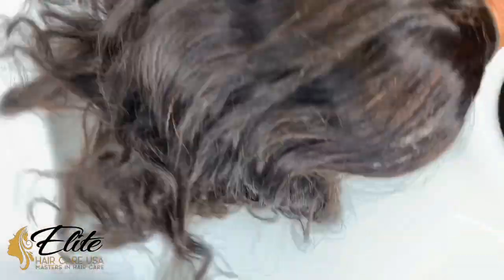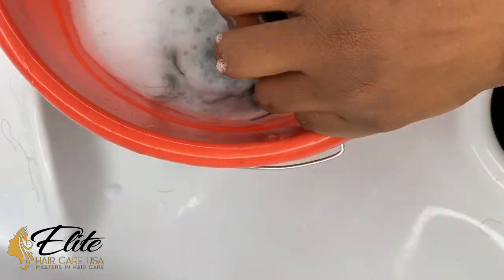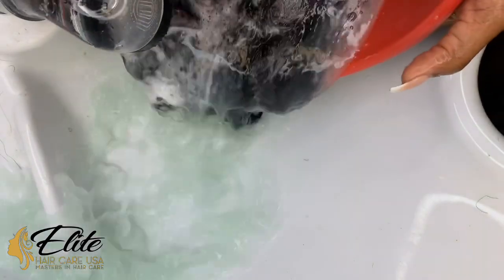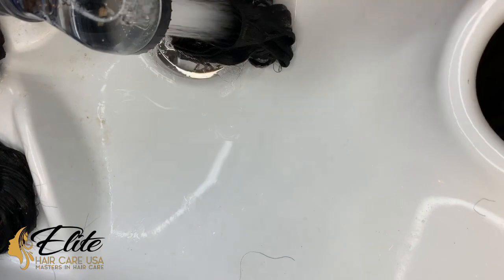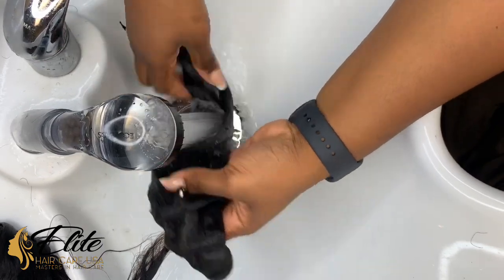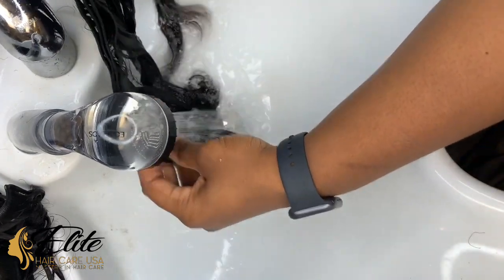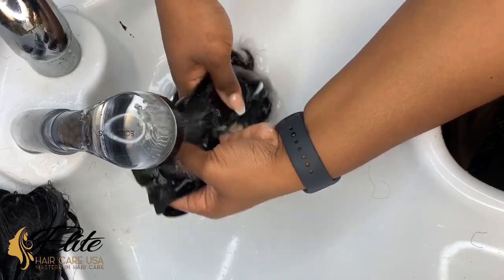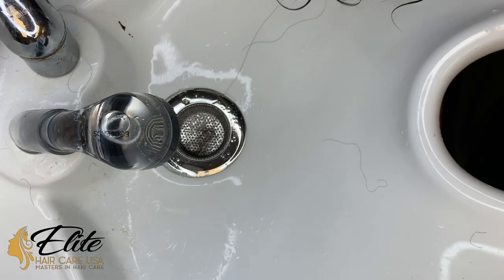How to wash hair extensions | weave wash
In this video I discuss how to wash hair extensions.

How to send me stuff